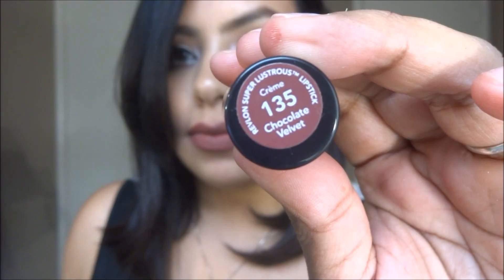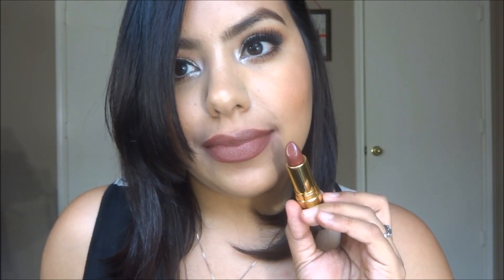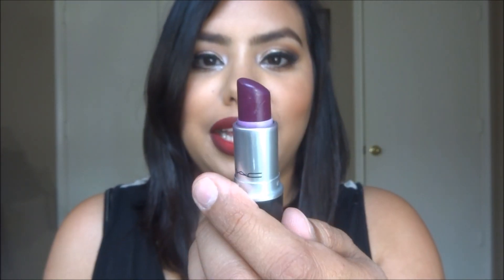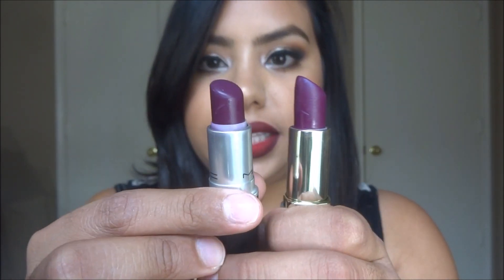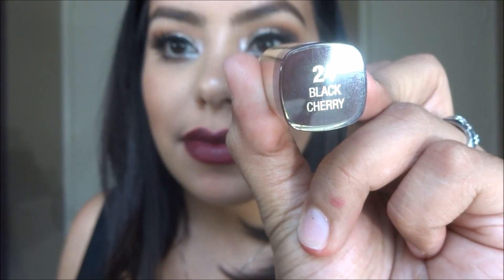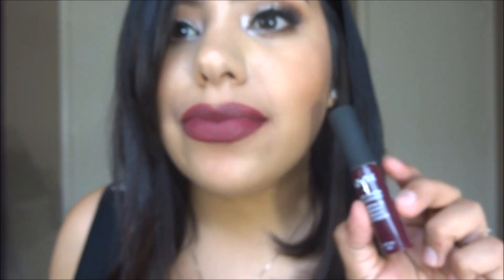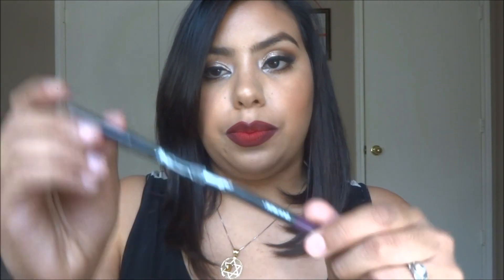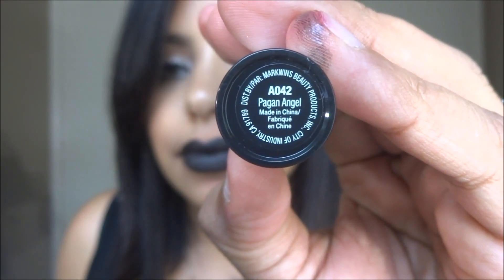Perfect Lipsticks for Fall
Hey you! I thought this would be a fun idea since I am desperately awaiting fall!

 Lippies mentioned:
Mac- velvet teddy
Revlon- chocolate velvet
Wet n Wild- Mocha-licious
Wet n Wild- Cinnamon Spice
Jordana- Tawny
Mac-Rebel
Milani- Sangria
Milani-Black cherry
Stila-  beso 10
Nars- Cruella
Mac- Cherry
Mac- rocker
Rimmel- 107
Milani- Cabaret Blend
NYX- bruised
NYX- Copenhagen
NYX- Transylvania
Black Radiance- 5033
Black Radiance- 5117
Wet n Wild- C919B
Wet n Wild- Pagan Angel
MAC- Nightmoth
NYX-plum